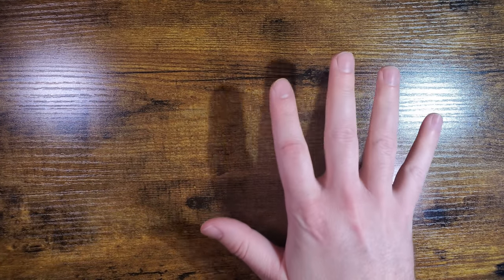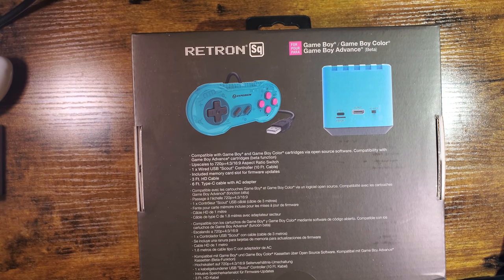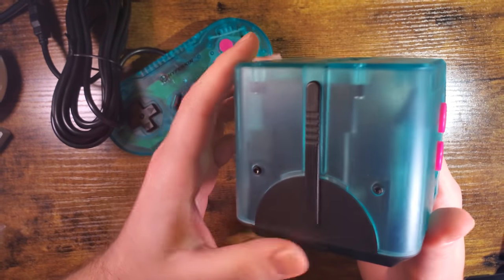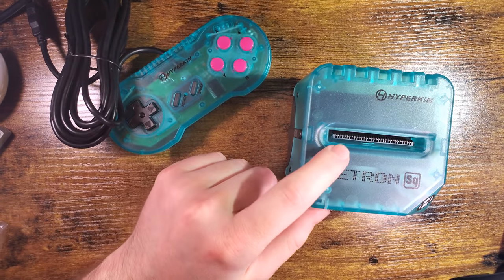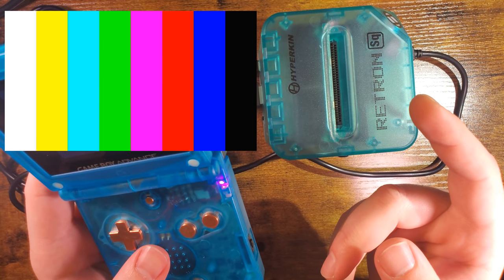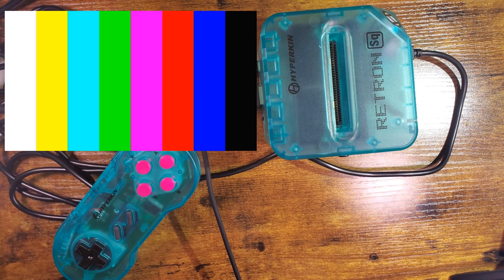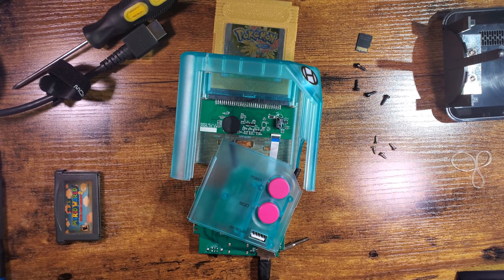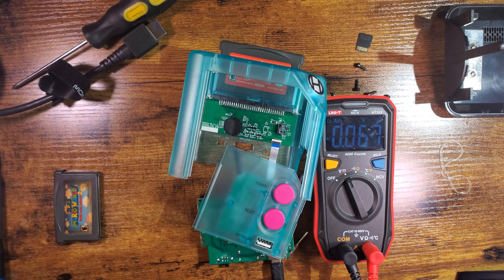Hyperkin Retron SQ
Hyperkin's newest... console is very cool. On paper at least. If you've seen anything about the console, you know it still has issues and it is very apparent that the issues have yet to be resolved. Hopefully they release a firmware update (or someone else for that matter) to fix these issues.

The problems I experienced make this thing unplayable in my opinion. With all carts, not just GBA.

Problems I saw --

* The GBA side of things has the obvious issue of the frame rate. You can work around this by plugging in a keyboard to the only USB port (and you need the controller too so you'll need a USB hub) and disabling the frame skip in the UI. You have to do this basically every time you boot a GBA game.

* Both GBA and GBC run at the wrong aspect ratio and neither option (4:3 or 16:9) is correct. The console always outputs a standard 16:9 HDMI resolution and framerate but the image of the game is always forced into 4:3 with pillar boxes or stretched into 16:9 full screen. Both of these options are wrong and both look bad. GBA should be 3:2 and GB/C is close to 1:1

* The console has to dump the game and save to run but will cache a game as long as you don't swap carts. This is fine as long as you don't swap carts. The problem comes when you want to talk about saves. The save is cached with the ROM and the save is NOT written back to the cart, if it is even read at all. A handful of games that I tested did not have their saves read by the console and none of the games that I tested had their saves written back to the cart. This is by far the biggest issue with this console.

So do I recommend this thing? Not at all. Yeah, it's cool on paper and it is possible to fix nearly all of the issues in software. Until they do these fixes though, this thing might as well be e-waste. They also did some real neat things with the hardware and with how the cart auto detect works so I'm excited to see what can be done with that.

If you want to be able to play GB/C/A games on your big screen, there are basically millions of options these days. The most common would be a raspberry pi based set-top box or a something like a hacked Wii or SNES Classic.

If you want to play the actual carts directly, a Game Cube + Game Boy Player is a fantastic option. There are some issues with that around controller input (the GC controller kinda sucks for the Game Boy Player) and certain options are very pricey (like the OEM GBP startup disc, component output or even HDMI and ODE mods) but a consolizer for your Game Boy (DMG, Color, or Advance) is also an option and can be significantly cheaper. Woozle's GBA consolizer is a great choice if you can find one in stock or you can build a gbaHD (I will be doing a video on this soon).

There is also a new "drop in" HDMI consolizer mod from Intec Gaming (Warrior64) coming soon. The verdict is still out on what "soon" means and if that mod is any good though. It alleges to be cheaper than the current options.

And yet one more unannounced option coming soon for GBA. I will reveal more details on that one when I have more details that I can actually share.